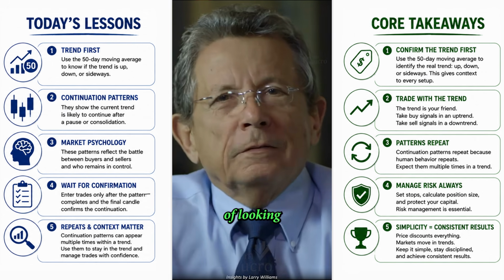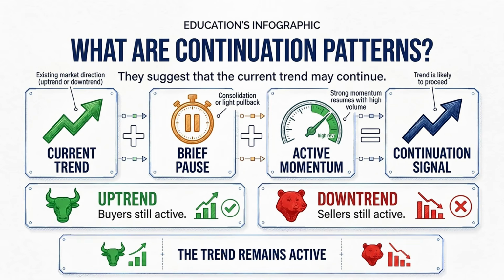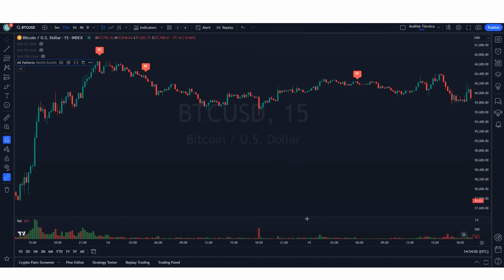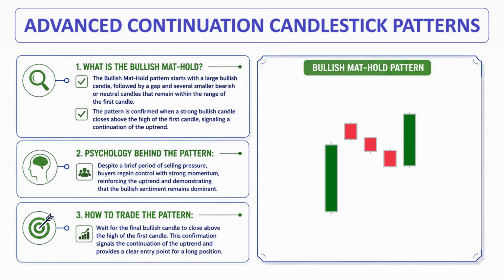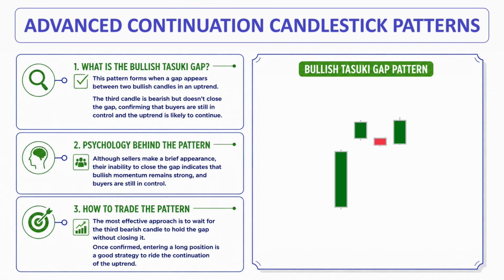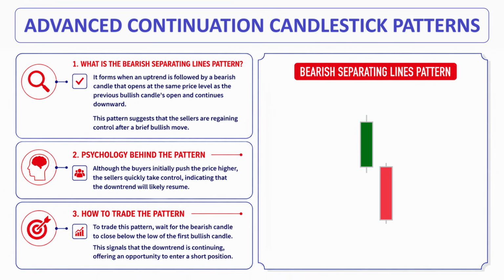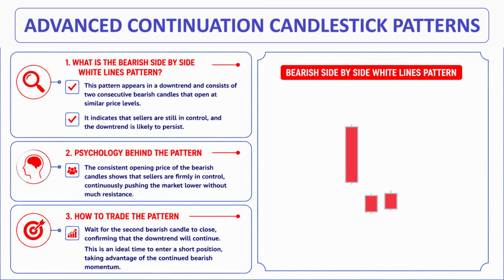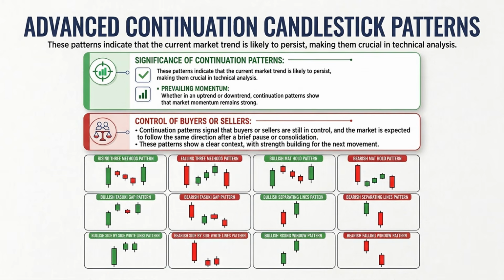The Only Advanced Continuation Candlestick Patterns Guide You'll Ever Need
Advanced continuation candlestick patterns can help traders read trend strength, confirm momentum, and avoid exiting too early.

In this lesson, we break down key continuation patterns that every technical trader should understand, including Rising Three Methods, Falling Three Methods, Mat Hold, Tasuki Gap, Separating Lines, Side by Side White Lines, Rising Window, and Falling Window.

You will learn how these patterns form, what they reveal about buyer and seller control, and why confirmation is essential before taking action. The goal is not to trade every pattern blindly, but to use them within the right trend context, with patience, structure, and discipline.

📚 Video Chapters
00:00 - How to Identify the Market Trend
00:56 - Why Continuation Patterns Matter
02:01 - What Are Continuation Candlestick Patterns?
03:48 - Rising Three Methods Pattern
04:38 - Falling Three Methods Pattern
05:19 - Bullish Tasuki Gap Pattern
06:04 - Bearish Tasuki Gap Pattern
06:55 - Bullish Separating Lines Pattern
07:35 - Bearish Separating Lines Pattern
08:16 - Bullish Mat Hold Pattern
08:56 - Bearish Mat Hold Pattern
09:37 - Bullish Side by Side White Lines
10:22 - Bearish Side by Side White Lines
10:53 - Rising Window Pattern
11:34 - Falling Window Pattern
12:07 - How to Trade Continuation Patterns Successfully
13:13 - David Paul on Trading With Confirmation
14:16 - Final Thoughts